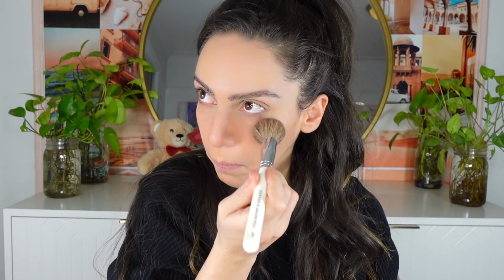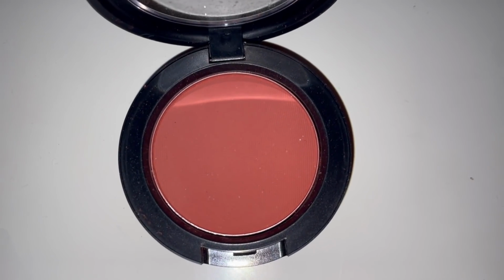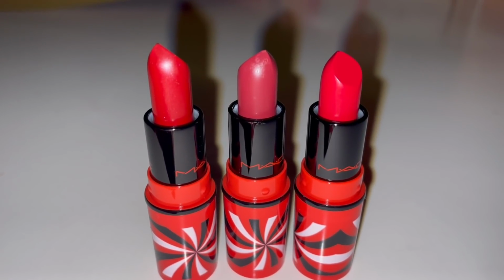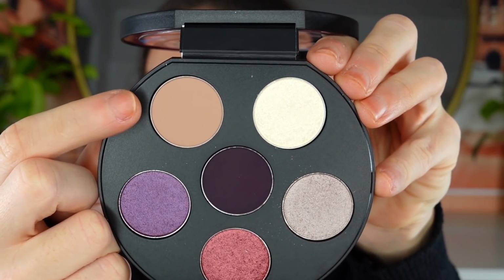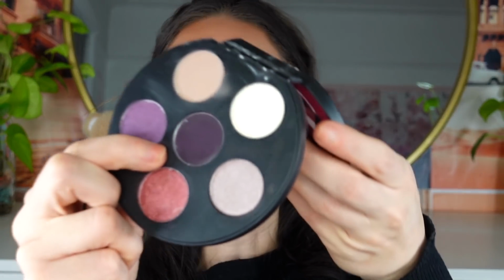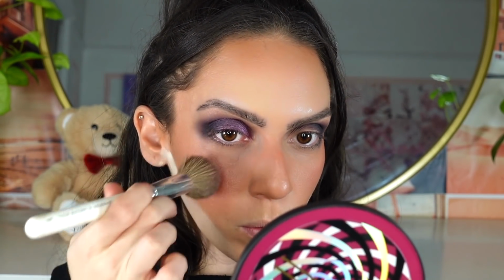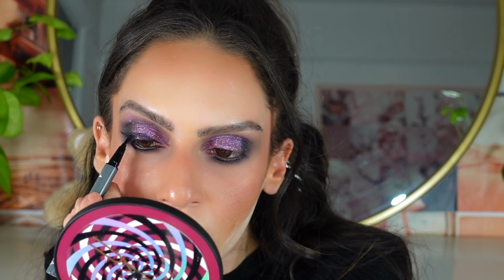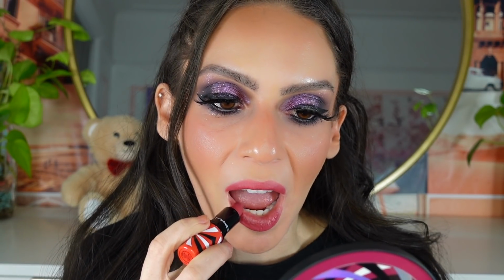IT'S BEEN A MINUTE... FULL FACE HOLIDAY GLAM CHIT CHAT!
For today's video I am sharing with you all a beautiful purple toned makeup look using lots of goodies from the mac hypnotizing collection for holiday 2021. @maccosmetics
They currently have lots of makeup items on sale, if you were wanting to try out anything new!

Shipping Ground delivery by 12/24 – must order by 2:00pm on 12/17
2 Day air delivery by 12/24 – must order by 2:30pm on 12/22
Overnight air delivery by 12/24 – must order by 11:00am on 12/22

♡ PRODUCTS USED ♡
1) Studio Radiance Face and Body Radiant Sheer Foundation in N2
2) Studio Fix Powder Plus Foundation in NW30
3) Powder Blush in Burnt Pepper
4) Tiny Tricks Mini Lipstick Trio in Red
5) Surprise Eyes Eye Shadow x 6 in Rich
6) Shadeshifter Duochrome Eye Shadow / Hyptnotizing Holiday in Calling Your Bluff!
7) Extra Dimension Skinfinish in Double-Gleam
8) Turquatic 20ML Perfume
9) Best Kept Secret Lip Kit
10) Fix Plus Mist

Liora Yags
5308 13th Avenue
Suite 505​